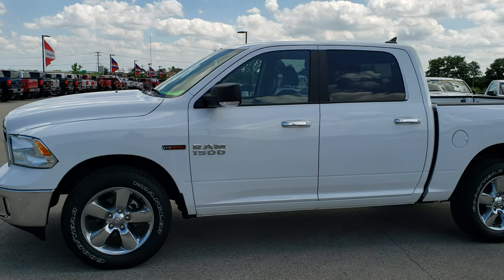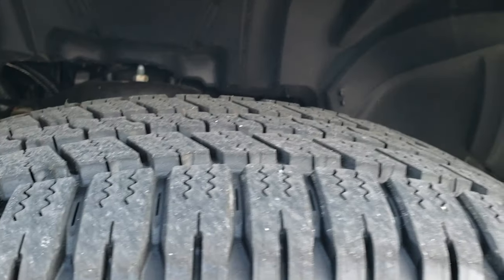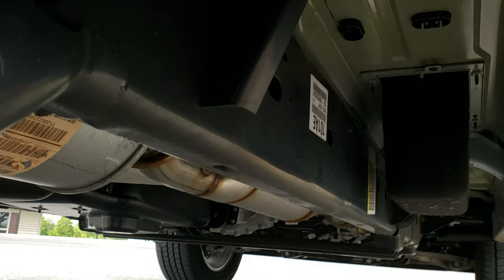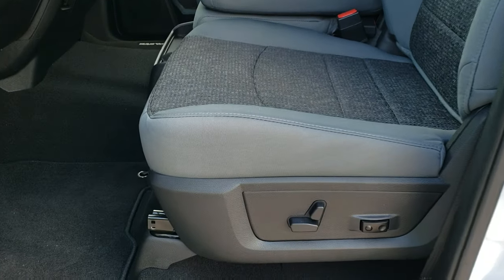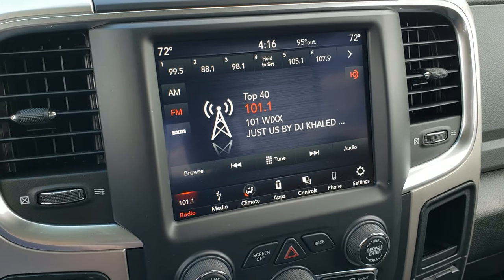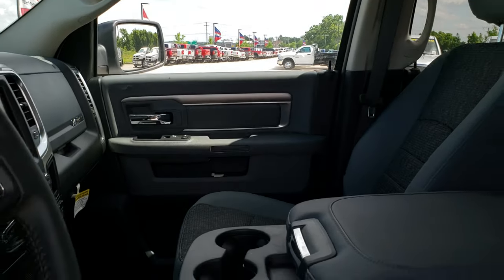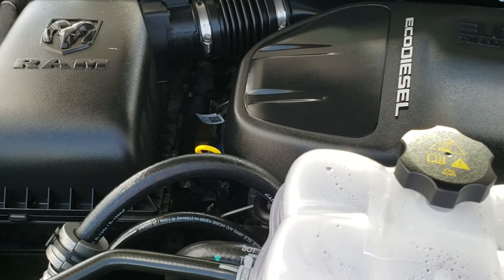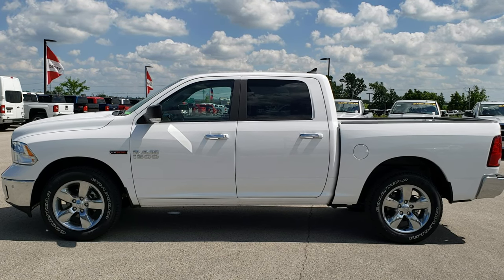2018 RAM 1500 CREW SHORT ECODIESEL WALK AROUND REVIEW 8T364A SOLD!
THIS TRUCK NOW HAS 455 MILES ON IT!

STOCK: 8T364A
PRICE: $33,996
MILES: 455
MAKE: RAM
MODEL: 1500
VIN: 1C6RR7LM5JS354422
LOCATION: FOND DU LAC OSHKOSH WISCONSIN, 54937 TRUCKS ON 41

1 OWNER! CLEAN TITLE HISTORY! 3.0 Liter V6 Ecodiesel Engine, 240 Horsepower, Full Four Door Crew Cab, Short Box 5 Foot 7 Inch 5' 7" Shortbox, Big Horn Package, 8 Speed Automatic Transmission, 4x4 Push Button Four Wheel Drive 4WD, Reverse Backup Camera Rearview Camera, Dual Rear Exhaust, Full Towing Package with Receiver Trailer Hitch, Wiring and Transmission Cooler Tow Package, Heated Power Fold-in Power Mirrors with Built-in Directional Signals, Electronic Stability Control Traction Control ESC, 3.55 Gears, Goodyear Wrangler SR-A P275/60 R20 Tires, 20 Inch Rims Premium Wheels, Factory Alloy Premium Rims with Chrome Covers, Four Wheel Disc Brakes, Bedrail Covers, Fog Lights, LED Bed Lighting, Sonar with Front and Rear Bumper Sensors, Locking Tailgate, Chrome Trimmed Grill, AM / FM Radio Tuner, Sirius/XM Satellite Radio Capabilities Sirius / XM, Uconnect (R) 8.4 AM/FM System 8.4 Inch Touchscreen with AM/FM, 7-Inch Multi-View Display, U Connect Hands Free Bluetooth Hands-Free Phone System Blue Tooth, Android Auto Compatible, Apple Car Play Compatible, Auxiliary MP3 Jack Portable Audio Connection, USB Jack Portable Audio Connection, Power Sliding Rear Window, Adjustable Height Seatbelts, Driver and Passenger Front Air Bags, L.A.T.C.H. Child Safety System, Side Curtain Air Bags SRS Safety Restraint System, Multi-Function Steering Wheel Controls, Homelink System with Three Programmable Buttons for Garage Doors, Lighting Systems & Security Systems, Compass, Outside Temperature Display and Mileage Display, Dual Multi-Zone Climate Control , Factory Floormats, Loadfloor Boot Tray, Storage Compartment Under Rear Seats, Air Conditioning AC, Cruise Control, Power Locks, Power Windows, Tilt Steering Wheel, Automatic Headlights Autolamp, 115V / 150W Auxiliary Power Outlet, 3 Year / 36,000 Mile Remaining Factory Bumper to Bumper Warranty, Whichever comes first, 5 Year / 100,000 Mile Remaining Powertrain Factory Warranty, Whichever Comes First, Bright White Clearcoat, ONE OWNER! CLEAN AUTOCHECK! Very very clean inside and out! This is one of the sharpest 2018 Ram 1500 crewcab shortbox 1/2 ton trucks on our lot! 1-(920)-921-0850 . Summit Automotive Chrysler Dodge Jeep Ram in Fond du Lac, Wisconsin also Proudly Serving Oshkosh, Madison, Milwaukee, Sheboygan, Appleton, and Waupun is a family owned and operated dealership since 1959. We take great pride in our new and used car and truck center with vehicles to fit everyone's budget. We have ON THE SPOT FINANCING. BAD CREDIT OR GOOD CREDIT, we work with over 20 lenders to get you APPROVED AT THE MOST COMPETITIVE RATES. We provide AIRPORT TRANSPORTATION and NATIONWIDE DELIVERY OPTIONS. We are conveniently located on HWY 41 at EXIT 98, Hwy 151 at Military Rd. Exit . Just Look For The TRUCKS ON 41. Advertised price does not include, tax, title, registration and service fee.,

STOCK: 8T364A
PRICE: $33,996
MILES: 455
MAKE: RAM
MODEL: 1500
VIN: 1C6RR7LM5JS354422